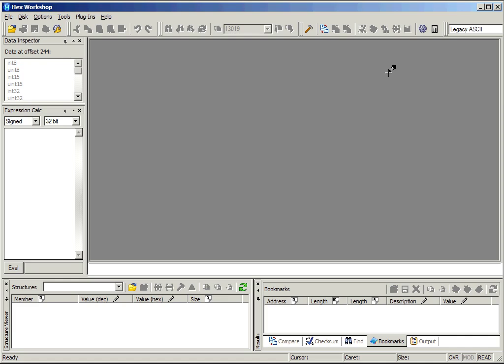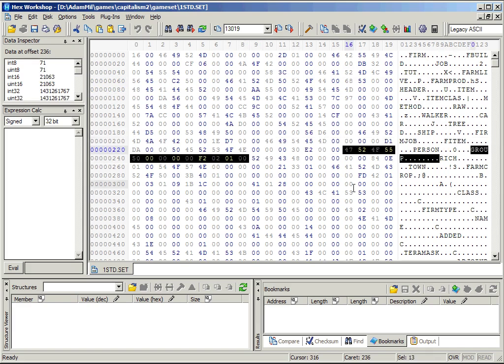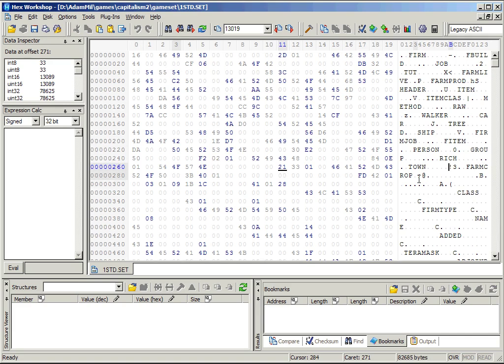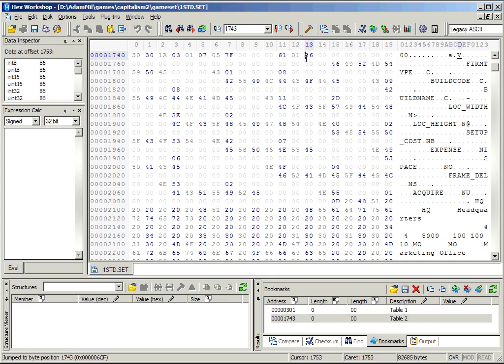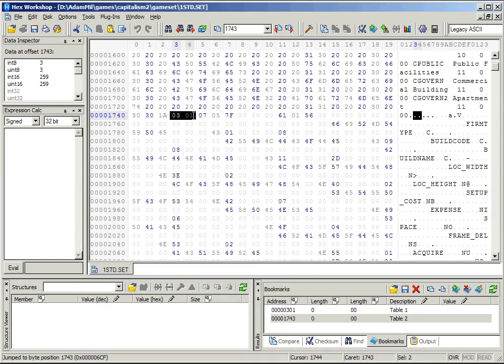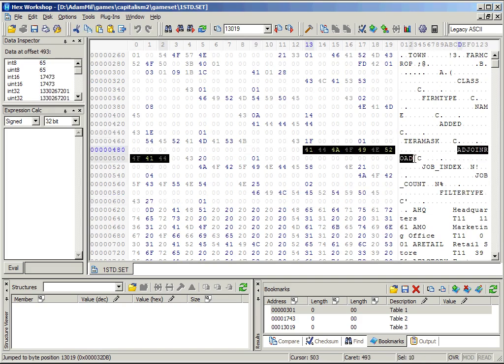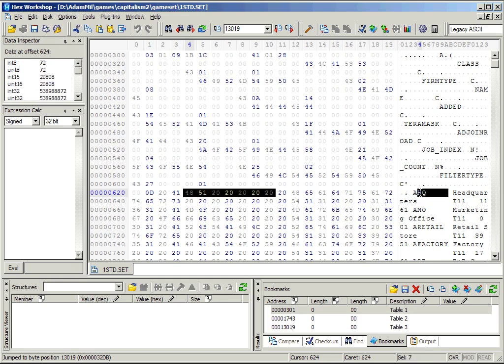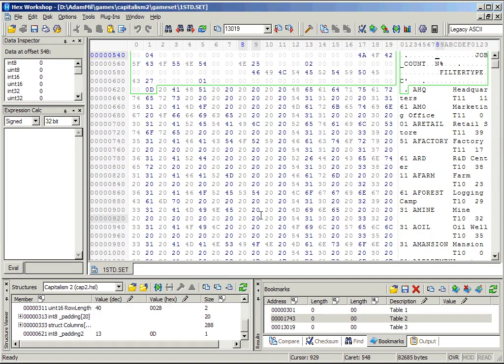Real-world Decompilation with IDA Pro - Part 4: Cracking the Database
This video is part 4 of a short series of tutorials to show how you can get started reverse engineering a large, real-world program by decompiling it with IDA Pro and the Hex-Rays decompiler (both It was created because all of the tutorials I've seen have used trivial examples that don't have the challenges of working with a real program. The program decompiled is the game Capitalism 2.

In this video, we use a hex editor to decipher the format of the game database in preparation for decompiling the code used to load and represent the database in-game. This is important because the data structures from the game database are surely used throughout the game.

Themes discussed:
* Locating program data files
* Deciphering data files with a hex editor

This video is best viewed full screen at 720p (HD) resolution. This tutorial assumes that you know how to program in C and that you know the basics of assembly programming as well.

I'm not an expert in reverse engineering, just a curious amateur. If you have tips on ways I can do things more easily, please let me know!

-- Files you can use to follow along if you don't have Capitalism 2
-- Some internal information about Capitalism 2, including the database format discussed in this video